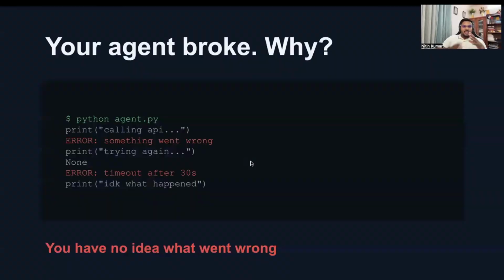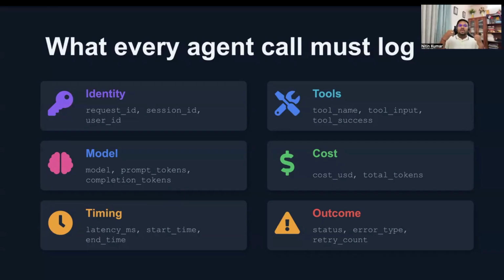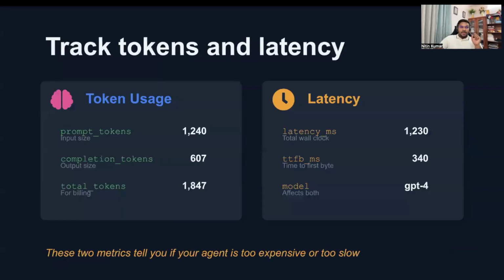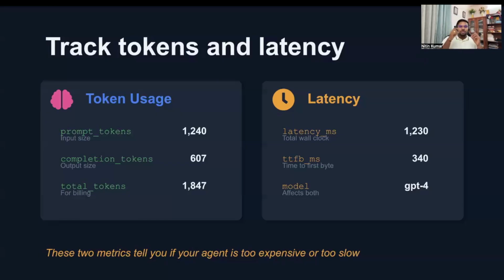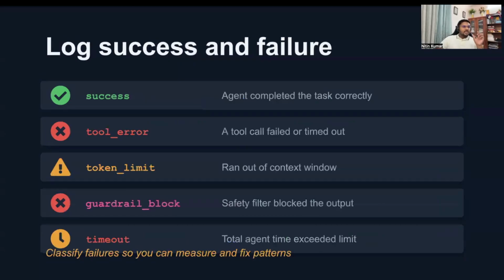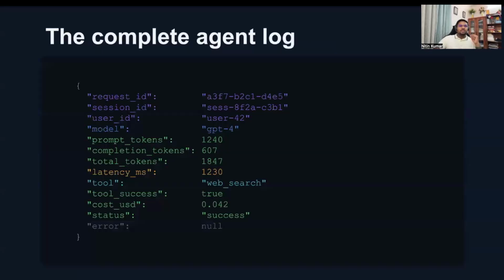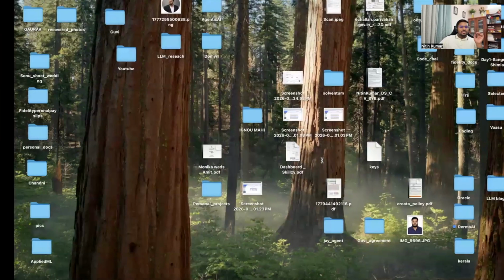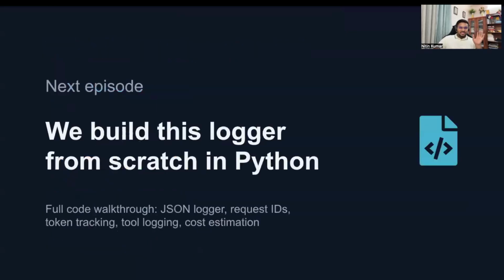Production Logging for AI Agents: What You Must Track :: E1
A complete series teaching you how to move from demo AI agents to real production-ready AI agents.
In the first series, we learned the foundation of AI agents — OpenAI API calls, function calling, structured outputs, agent loops, MCP, A2A, and multi-protocol agents.
Now in this new series, we go deeper into Production Agent Engineering.
We will learn how to build AI agents that are reliable, observable, debuggable, safer, cheaper, and closer to real-world production systems. This series covers production logging, Langfuse tracing, prompt engineering for agents, LangGraph workflows, human-in-the-loop approval, OpenAI Agents SDK, evaluation, LLM-as-a-Judge, guardrails, and real project builds.
📚 What you'll learn in this series:
✓ Why demo agents are not production agents
✓ What to log in every AI agent call
✓ Track request IDs, session IDs, tokens, latency, errors, tool calls, and cost
✓ Build production JSON logging in Python
✓ Understand LLM observability with Langfuse
✓ Add tracing for model calls, tool calls, tokens, latency, and failures
✓ Write better prompts for ReAct, planning, reflection, and guardrails
✓ Improve weak agents using structured prompts
✓ Understand LangGraph for stateful agent workflows
✓ Build LangGraph agents with nodes, edges, state, and conditional routing
✓ Add human approval before risky actions
✓ Build multi-agent coding workflows
✓ Understand OpenAI Agents SDK
✓ Use agents, tools, handoffs, guardrails, sessions, and tracing
✓ Evaluate AI agents using golden datasets
✓ Measure accuracy, tool correctness, latency, and cost
✓ Use LLM-as-a-Judge for open-ended evaluation
✓ Add input, output, and tool guardrails
✓ Build safer AI agents with permission checks and fallbacks
✓ Build real-world projects like coding agents and support agents
🎯 Who this is for:
Developers who already know basic LLM API calls
Engineers who want to move from toy agents to production agents
AI engineers learning LangGraph, Langfuse, guardrails, and evaluation
Developers building real AI agent applications
Anyone who wants practical Python code instead of only theory
📺 Series episodes:
00:00 Intro
Ep 1 — Production Logging for AI Agents: What You Must Track
Ep 2 — Build Production Logging for AI Agents in Python
Ep 3 — Langfuse Explained: See Inside Your AI Agent
Ep 4 — Add Langfuse Tracing to an AI Agent in Python
Ep 5 — Prompt Engineering for AI Agents: ReAct, Planning, Reflection
Ep 6 — Improve an AI Agent with Better Prompts
Ep 7 — LangGraph Explained: Why Agent Workflows Need Graphs
Ep 8 — Build a Stateful AI Agent with LangGraph
Ep 9 — Human-in-the-Loop AI Agents: Approval Before Dangerous Actions
Ep 10 — Add Human Approval to an AI Agent in Python
Ep 11 — I Built a Multi-Agent Coding Team in Python
Ep 12 — OpenAI Agents SDK: Agents, Tools, Handoffs, and Tracing
Ep 13 — Build an Agent with OpenAI Agents SDK in Python
Ep 14 — How to Evaluate AI Agents: Accuracy, Tools, Cost, Latency
Ep 15 — Build an AI Agent Evaluation Framework in Python
Ep 16 — LLM-as-a-Judge: Evaluate Agent Answers Automatically
Ep 17 — Guardrails for AI Agents: Stop Bad Inputs, Outputs, and Tool Calls
Ep 18 — Add Guardrails to an AI Agent in Python
Ep 19 — Build a Customer Support AI Agent with RAG and Tools
🛠️ Tools used in the series:
Python 3.11+
OpenAI SDK
OpenAI Responses API
Function calling
Structured outputs
Langfuse
LangGraph
OpenAI Agents SDK
JSON logging
Agent evaluation
LLM-as-a-Judge
Guardrails
RAG
FastAPI / Streamlit in later projects
💡 Why this series matters:
Most tutorials stop when the agent works once.
But real agents need more than that.
You need logs.
You need traces.
You need debugging.
You need cost tracking.
You need evaluation.
You need guardrails.
You need human approval.
You need production workflows.
This series is designed to help you understand the full production journey:
Agent Loop → Logging → Observability → Prompting → LangGraph → Human Approval → Agents SDK → Evaluation → Guardrails → Real Projects
The goal is simple:
By the end of this series, you should be able to say:
“I can build, debug, evaluate, and improve real AI agents.”